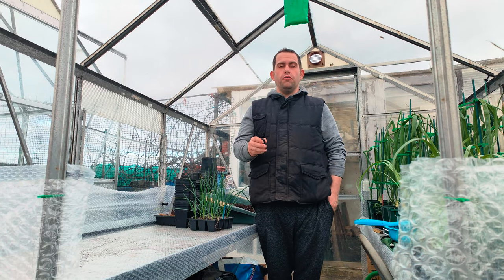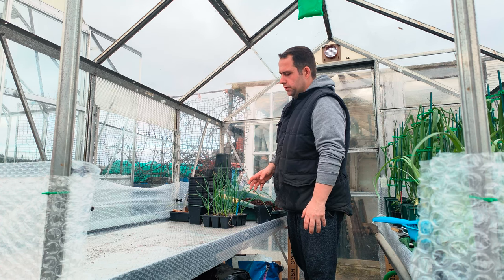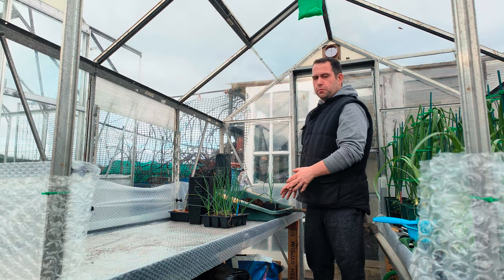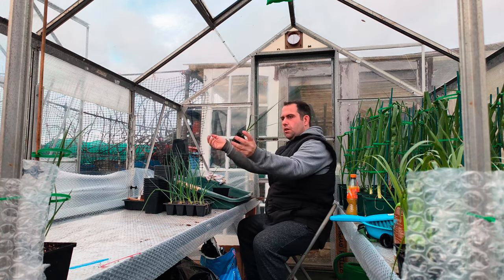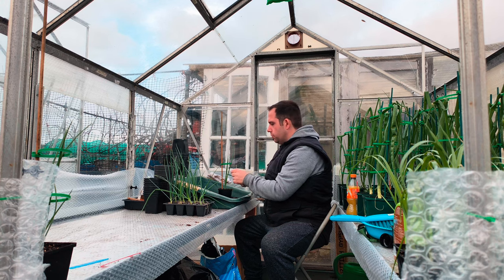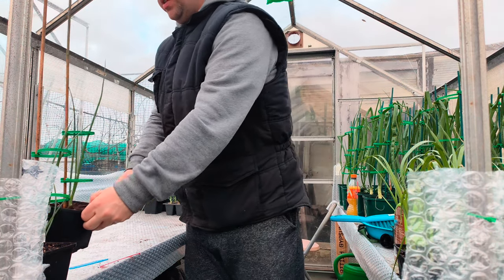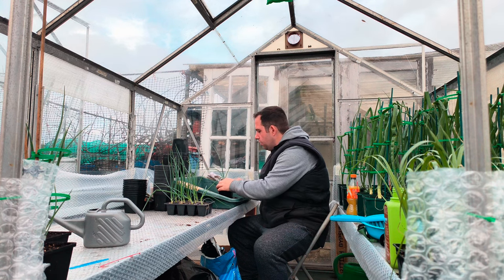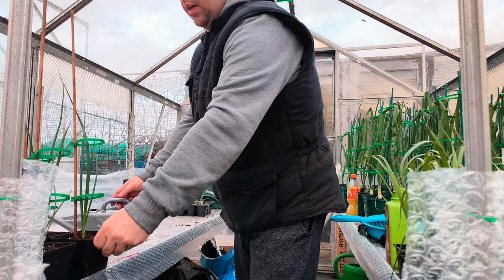The introduction on new channel for growing and show exhibition vegetables